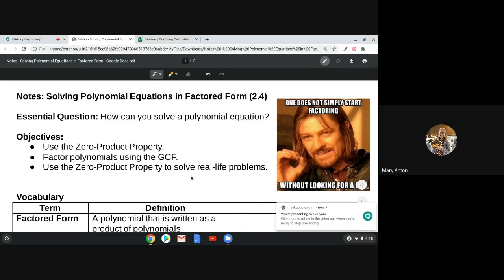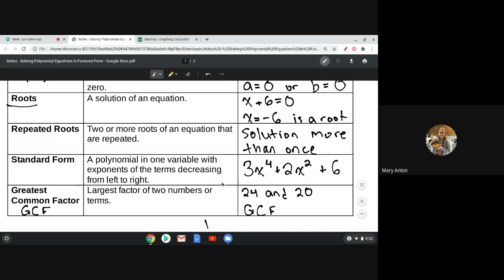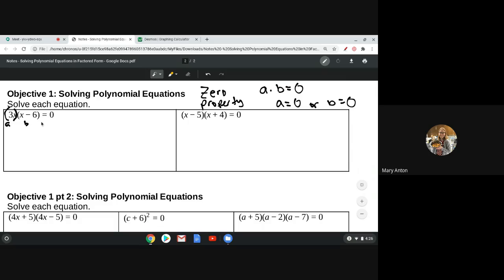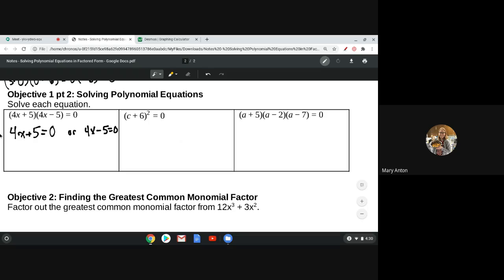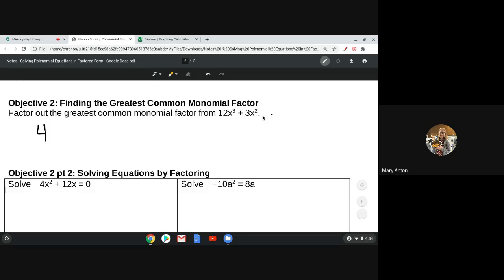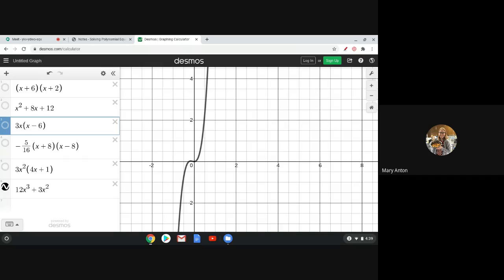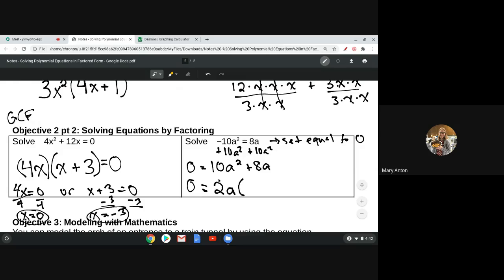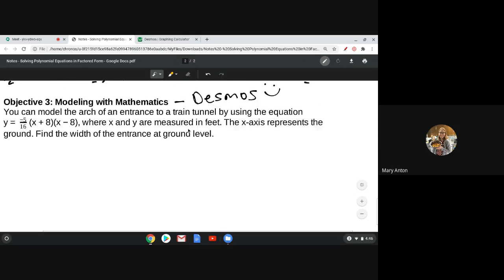Solving Polynomial Equations in Factored Form